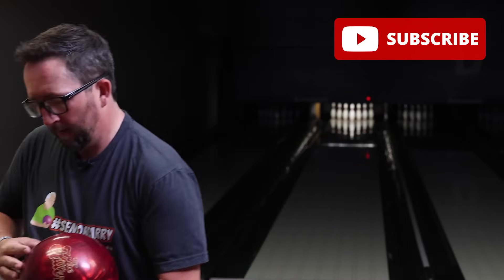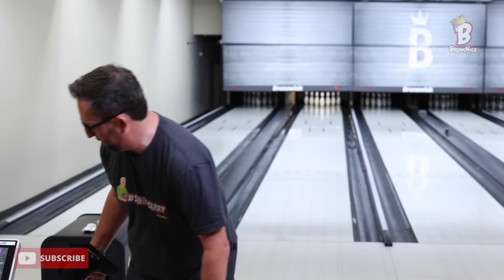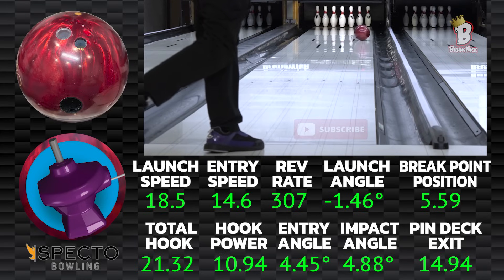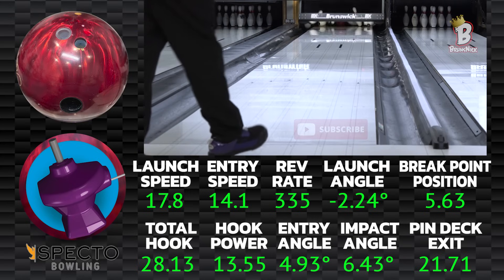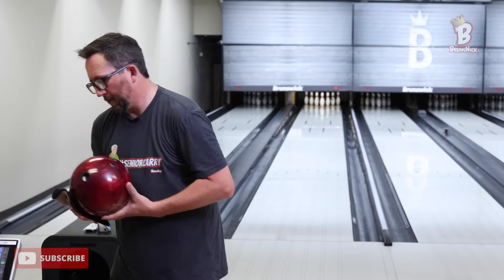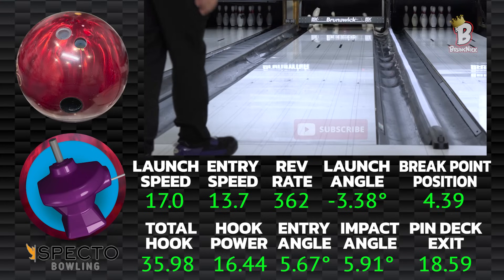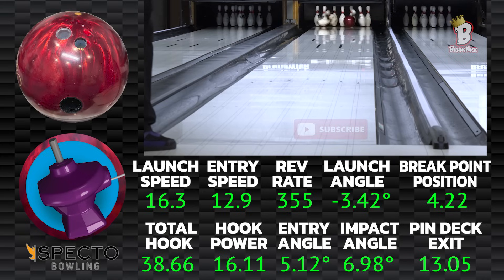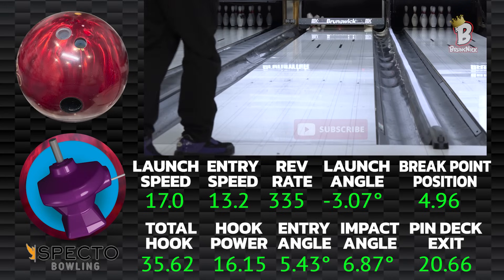HK22 = 💵MONEY💵 | Radical Hitter Pearl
The Hitter Pearl has HK22 Utility Pearl whereas the original was a non-HK22 variant with Utility Solid. I'm hoping to see much more length without going completely sideways. A sweeping backend motion will always have more continuation through the pins. Let's see if this ball is as advertised!

I have collaborated with Inside Bowling to design some t-shirts and here they are! Sport some OG BrunsNick gear, check out the link!

Hook Power - Number of boards the ball hooked based from the True Breakpoint.

Questions? Comments? Did you order one after seeing this video? Let me know! I read all the comments and respond to many!